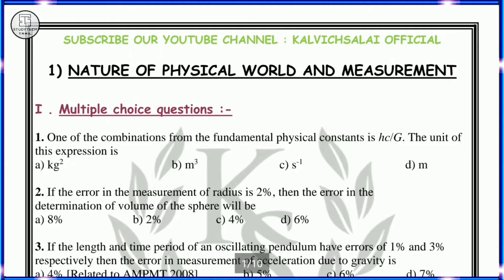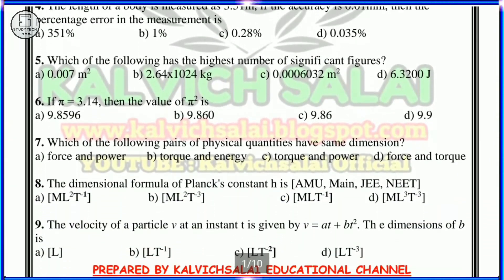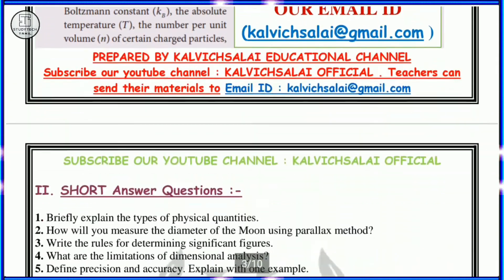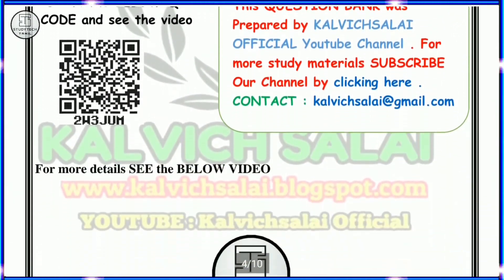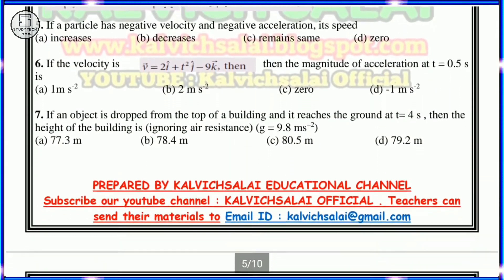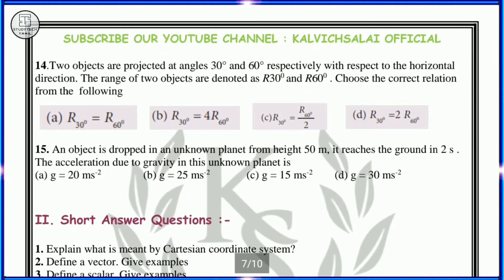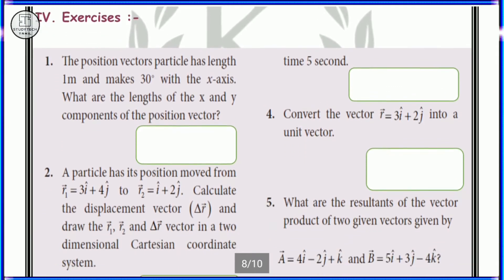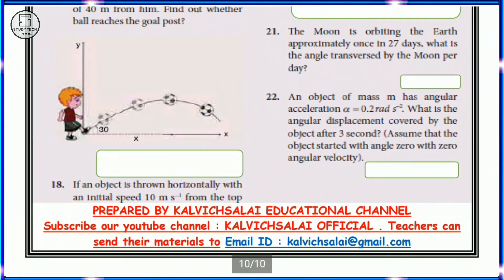11th Std Physics Chapter-1,2 Full Study Materials | English Medium | New Syllabus 2020-2021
Vidio Short Description :

* 11th Std Physics Chapter-1,2 Full Study Materials This Video.

* Students of Eleventh Grade study the subject-wise questions in this video.

* Eleventh Grade Physics Important Qestion, Sample Question Papers ,All kinds of educational information like Quiz Bank will be uploaded on our YouTube channel.

* My congratulations to the students who are studying for the eleventh standard in the future.

📑 Pdf Title.   :  11th Std Physics Chapter-1,2 Full Study
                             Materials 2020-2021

Preparation  : Kalvi Salai  / YouTube

🌍Social Profile 🌎